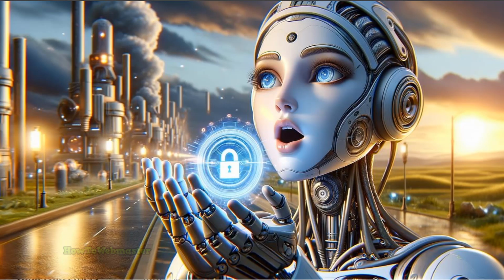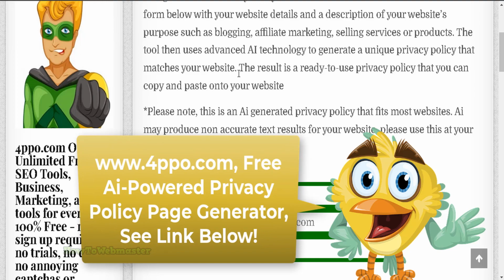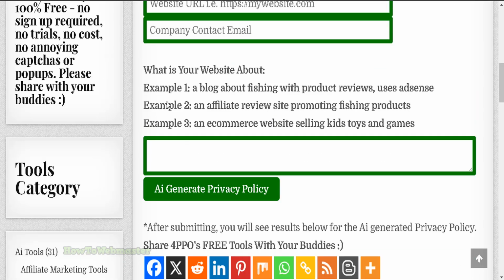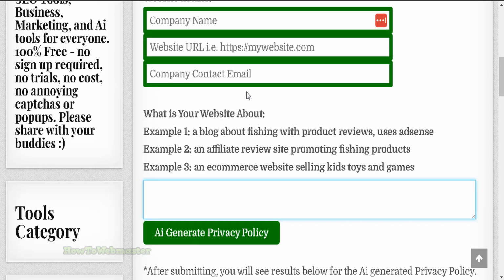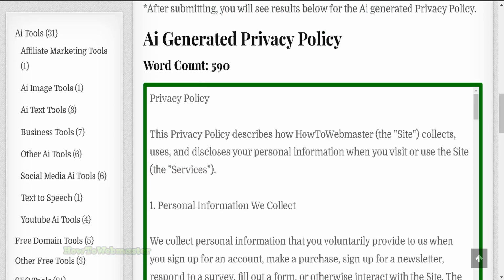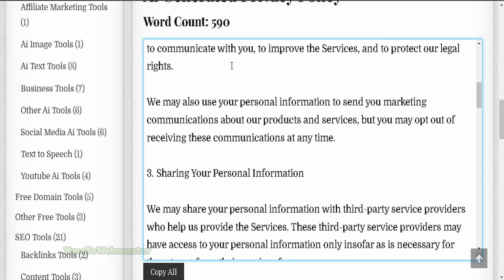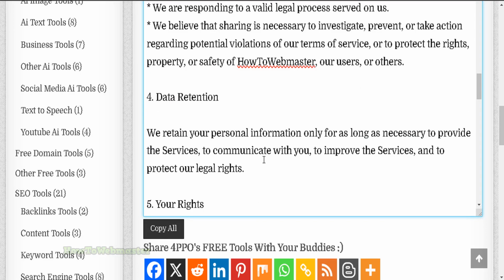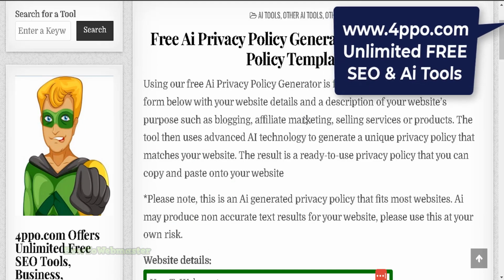How to Make a Privacy Policy Page With Free Ai Privacy Policy Generator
Need a privacy policy page for your website? Use the FREE Ai-Powered Privacy Policy Generator Online Tool

👍 More unlimited free Ai and SEO Tools at 4ppo.com